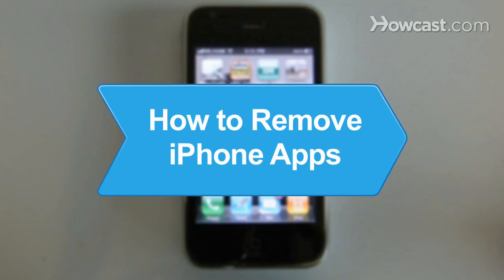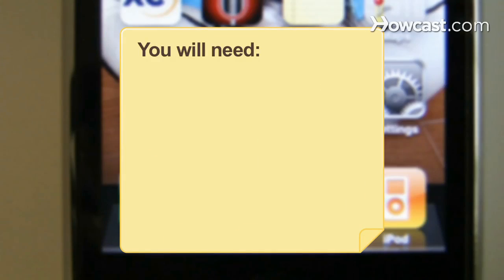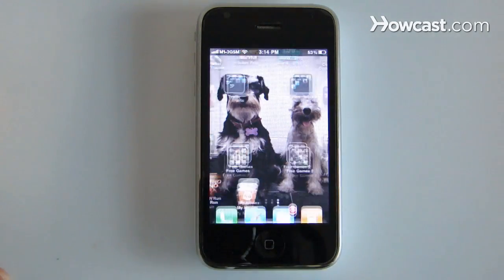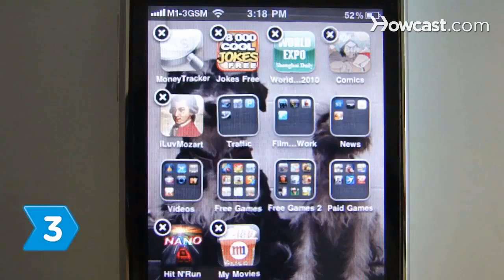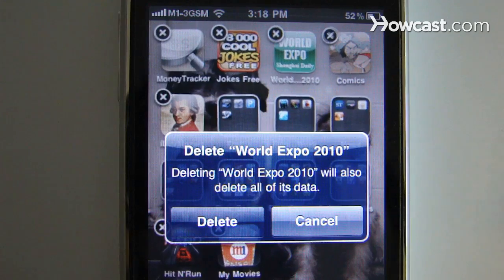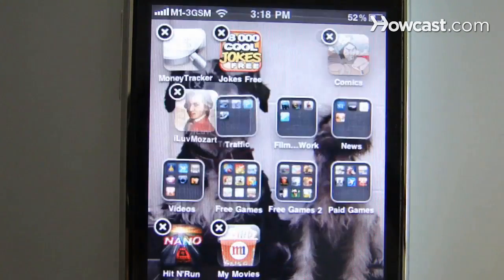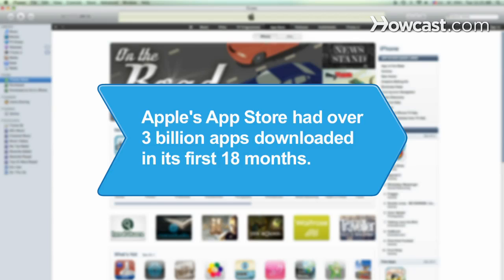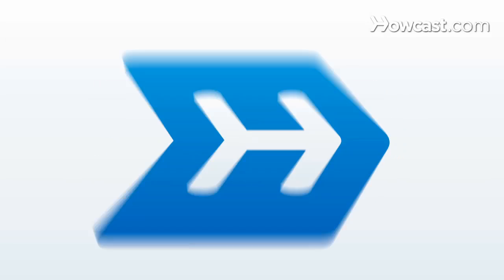How to Remove iPhone Apps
Whether you've filled up available memory or you've just downloaded a game you hate, you can make iPhone apps disappear by following these simple steps.

Step 1: Unlock your phone
Unlock your iPhone by pressing the Home button and using the touch screen to slide the Unlock bar to the right.

Step 2: Hold finger on screen until icons vibrate
Touch the button for the application you want to delete. Hold your finger in place for about one second, or until the app icons start to vibrate on screen.

Tip
Delete apps from your computer by removing them from the Applications section of iTunes. Sync your computer to your iPhone, and the app will be erased from both.

Step 3: Tap the X on the app you want to delete
Press the X in the top left corner of the app you are deleting.

Step 4: Confirm that you want to delete the app
Confirm that you want to delete the app by selecting Delete when the confirmation window opens.

Tip
Download apps you've already purchased but deleted from your phone by finding the application in the App Store and tapping the Buy App icon.

Step 5: Press Home button to reset the screen
Press your Home button again to reset the screen. The buttons should stop shaking, and the app you want to erase should be gone for good.

Apple's App Store reported over three billion apps downloaded in its first 18 months of business. Started in July 2008, the store offers apps for the iPhone and iPod Touch to users in 77 different countries.